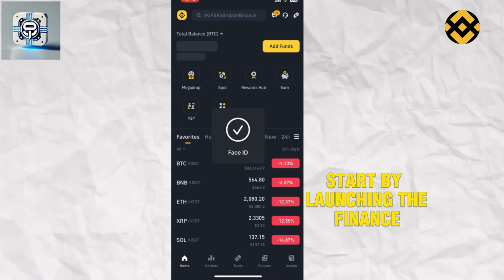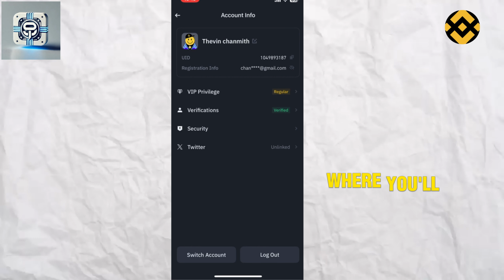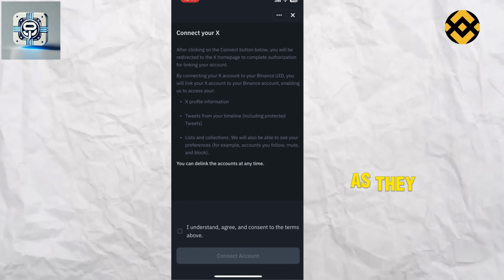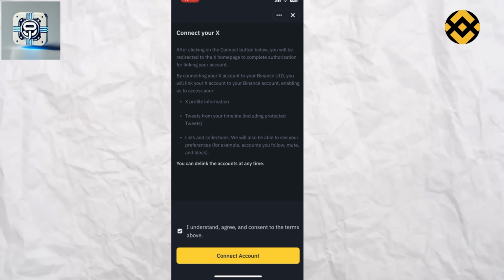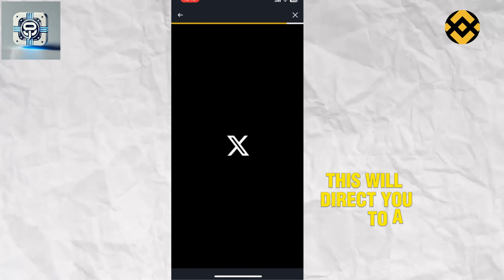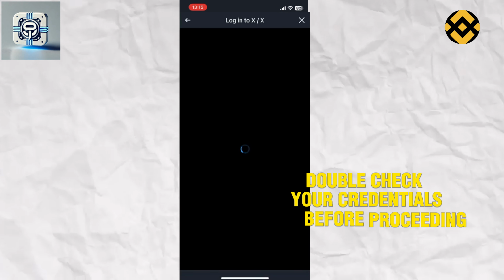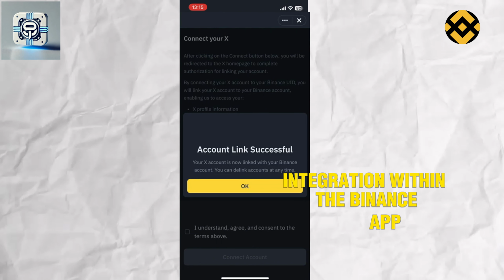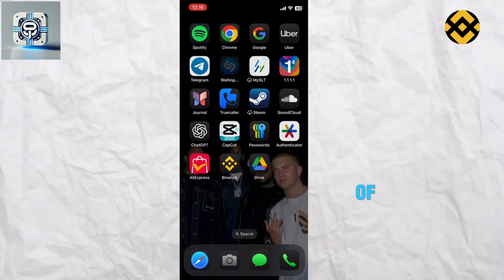How to Link X (Twitter) on Binance 2025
Want to link your X (Twitter) account to Binance? In this step-by-step guide, we’ll show you exactly how to connect your accounts quickly and securely. Linking your X (Twitter) account to Binance can help you participate in exclusive promotions, verify your identity, and enhance your account’s functionality.

In this comprehensive binance tutorial, I'll guide you through essential account safety measures to protect your crypto assets. Learn how to strengthen your binance account security with proper email safety practices and robust password management features. Setting up 2fa adds an extra layer of protection, making your account much more resilient against unauthorized access.